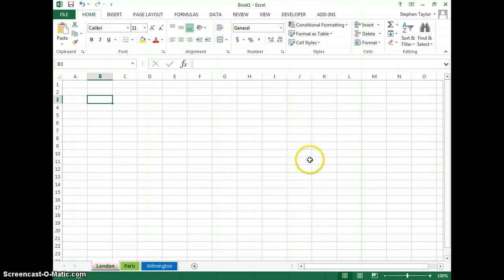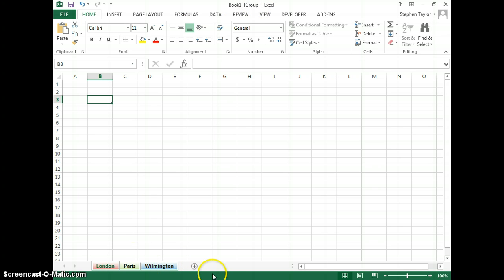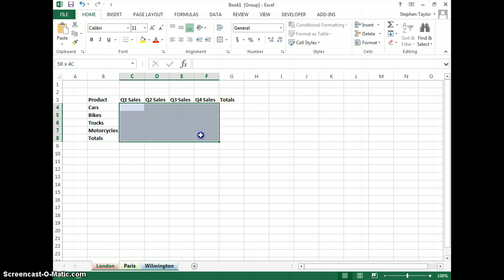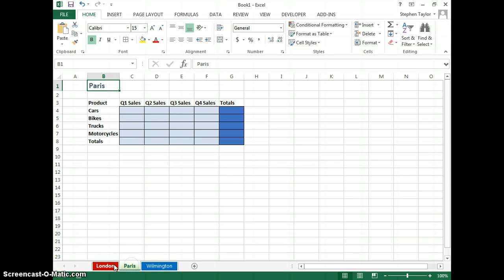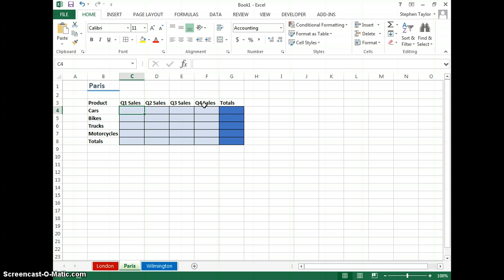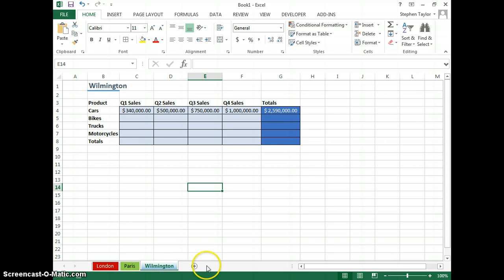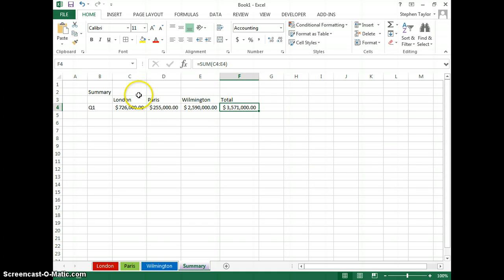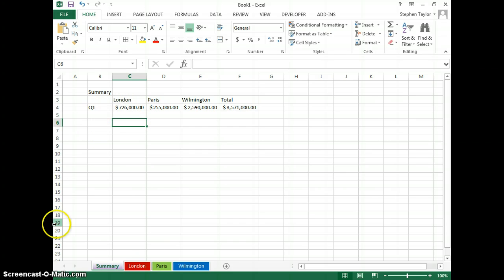Grouping Worksheets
Performing work on mutiple worksheets at the same time